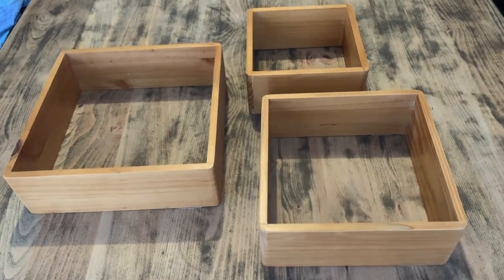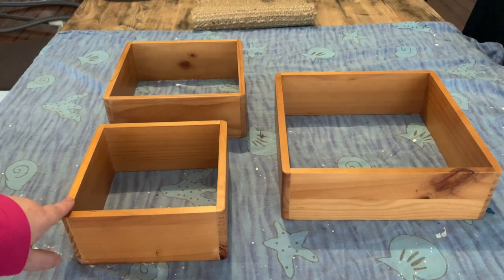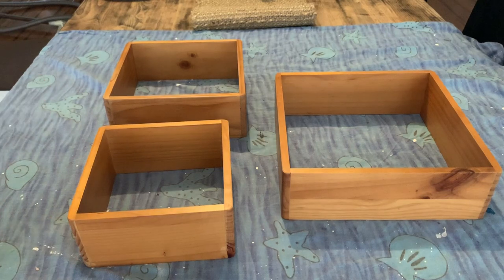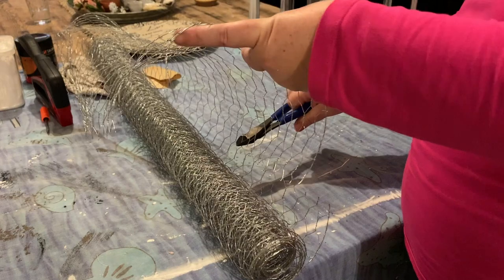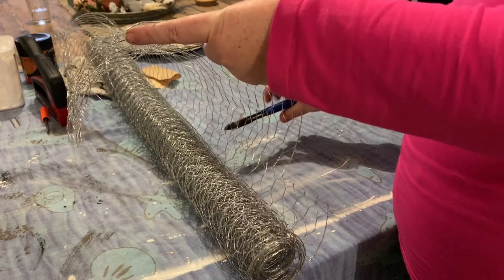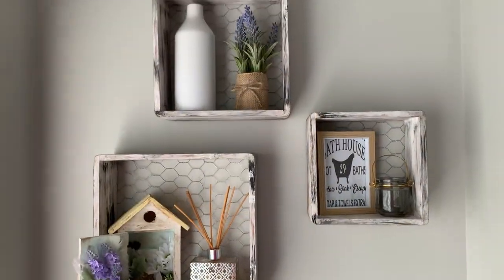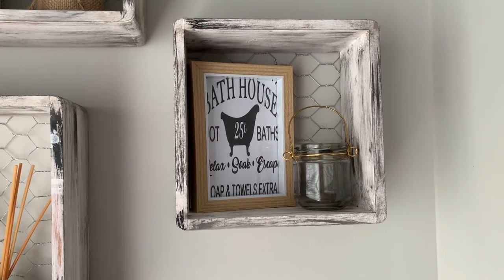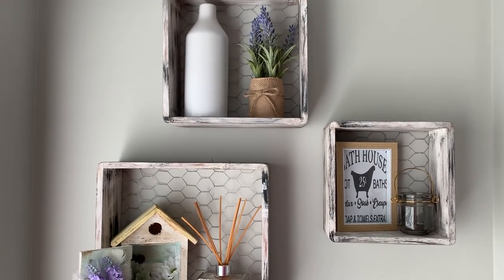FARMHOUSE DIY DECOR | Rustic Box Shelf Makeover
FARMHOUSE DECOR | Rustic Box Shelf Makeover

Giving a farmhouse house touch to some existing shelves in my kids bathroom.

UPLOAD CONTENT

EQUIPMENT

Editing:  iMovie

MUSIC LICENSE